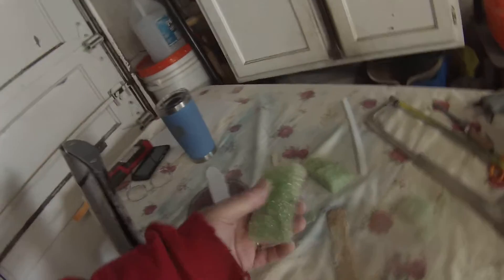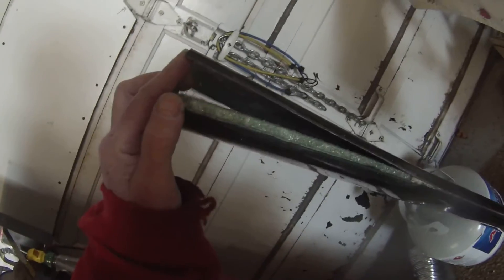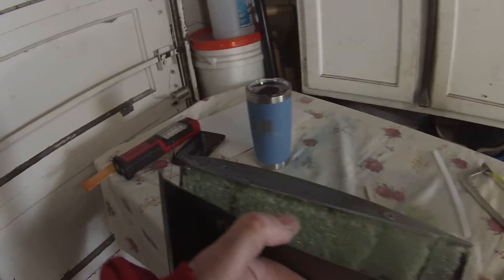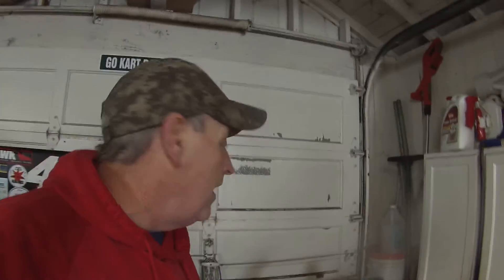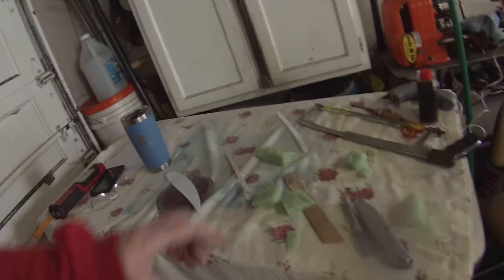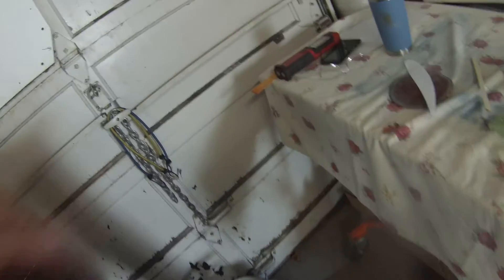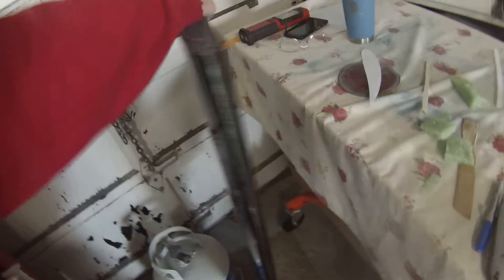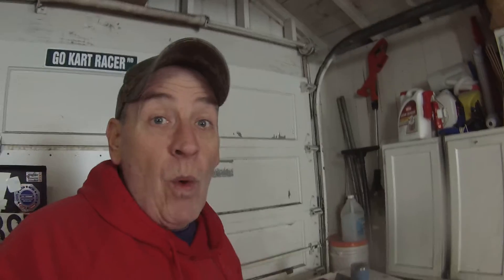PVP Wing Repair Pt. 1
Fitting rigid foam inside the wing element will work as a "shelf" to hold the adhesive in a position as a fillet and keep it in place so both parts can be bonded to one another. You can easily build a fat bead of adhesive that will stay put while taping and clamping the pieces back in place while it cures.